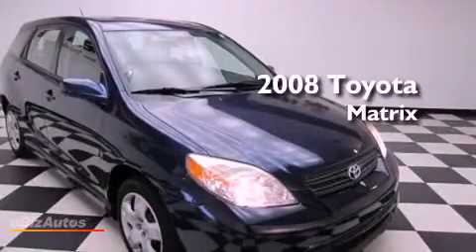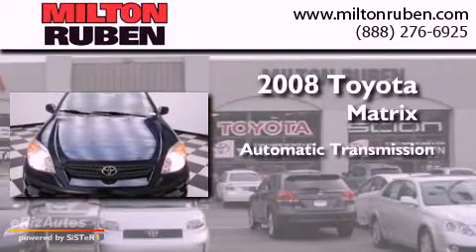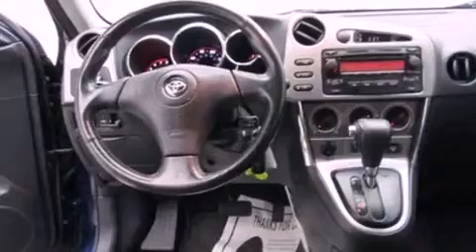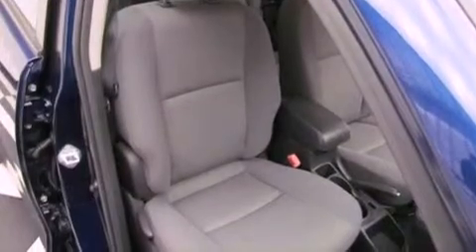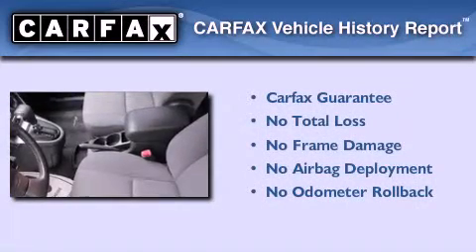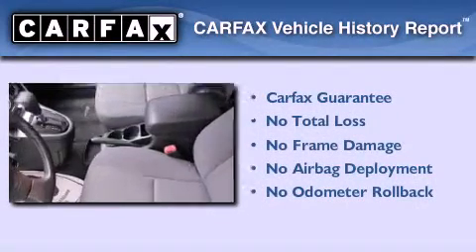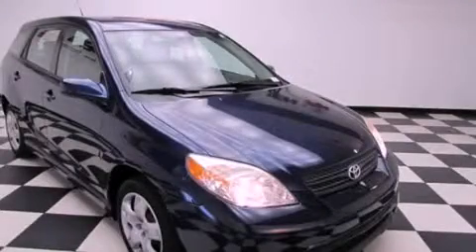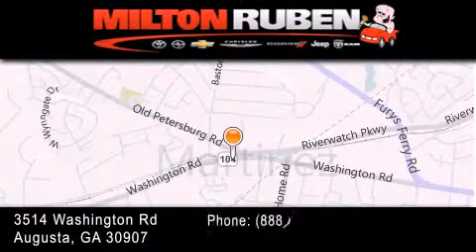2008 Toyota Matrix Columbia GA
Year : 2008
 Make : Toyota
 Model : Matrix
 Engine : 1.8L L4 FI DOHC 16V
 Trans . : Automatic
 Exterior : Indigo Ink Pearl
 Miles : 70,505
 Interior : Stone
 Stock : J600412

 Pre-Owned 2008 Toyota Matrix Augusta GA